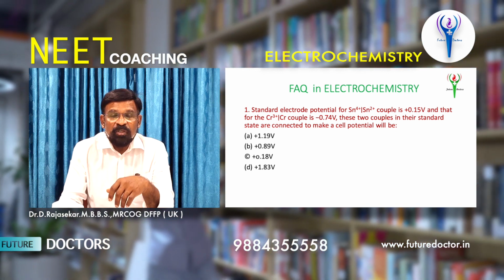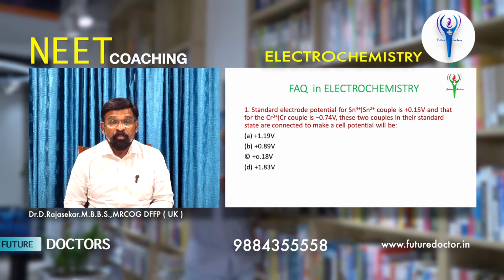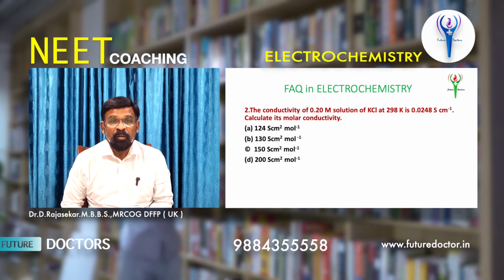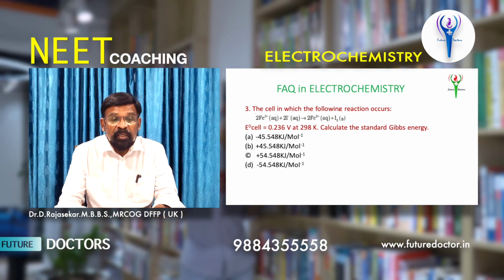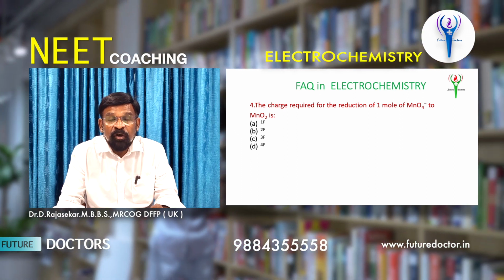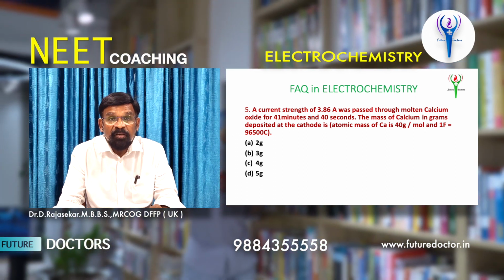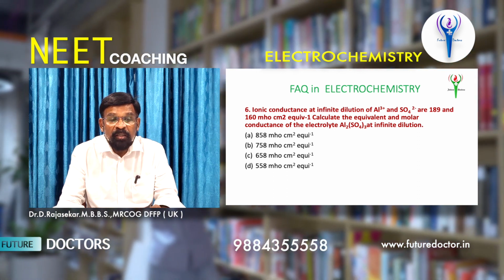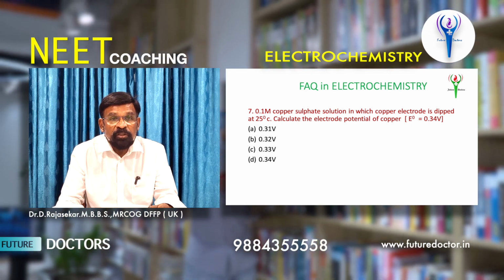DOCTOR NEET ACADEMY - PROFESSOR - DR.D.RAJASEKAR MBBS, MRCOG, DFFP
FUTURE DOCTORS NEET ACADEMY PROVIDING PROBLEM SOLVING SESSIONS AND SOLUTIONS TO NEET PEOPLES ONE WHO WANTS TO GET HIGH MARKS IN THE FOLLOWING SUBJECTS OF PHYSICS AND CHEMISTRY
I HAVE GIVEN 7 QUESTIONS IN THIS DISCRIPTION BELOW.
STUDENTS READY TO WORKOUT.
SUBJECT - CHEMISTRY
1. Standard electrode potential for Sn4+∣Sn2+ couple is +0.15V and that
for the Cr3+∣Cr couple is −0.74V, these two couples in their standard
state are connected to make a cell potential will be:
(a) +1.19V
(b) +0.89V
© +o.18V
(d) +1.83V

2.The conductivity of 0.20 M solution of KCl at 298 K is 0.0248 S cm-1
Calculate its molar conductivity.
(a) 124 Scm2 mol-1
(b) 130 Scm2 mol -1
© 150 Scm2 mol-1
(d) 200 Scm2 mol-1

3. The cell in which the following reaction occurs:
E0cell = 0.236 V at 298 K. Calculate the standard Gibbs energy.
(a) -45.548KJ/Mol-1
(b) +45.548KJ/Mol-1
© +54.548KJ/Mol-1
(d) -54.548KJ/Mol-

4.The charge required for the reduction of 1 mole of MnO4−to MnO2 is:
(a) 1F
(b) 2F
(d) 4F

5. A current strength of 3.86 A was passed through molten Calcium oxide for 41minutes and 40 seconds. The mass of Calcium in grams
deposited at the cathode is (atomic mass of Ca is 40g / mol and 1F =
96500C).
(a) 2g
(b) 3g
(d) 5g

6. Ionic conductance at infinite dilution of Al3+ and SO42- are 189 and 160 mho cm2 equiv-1 Calculate the equivalent and molar conductance of the electrolyte Al2 (SO4)3at infinite dilution.
(a) 858 mho cm2 equi-1
(b) 758 mho cm2 equi-1
(d) 558 mho cm2 equi-1

7. 0.1M copper sulphate solution in which copper electrode is dipped
at 250 c. Calculate the electrode potential of copper [ E0 = 0.34V]
(a) 0.31V
(b) 0.32V
(d) 0.34V